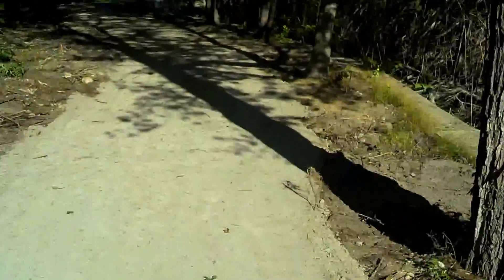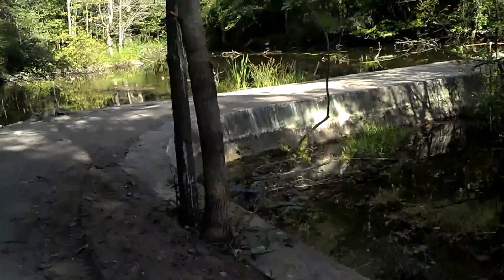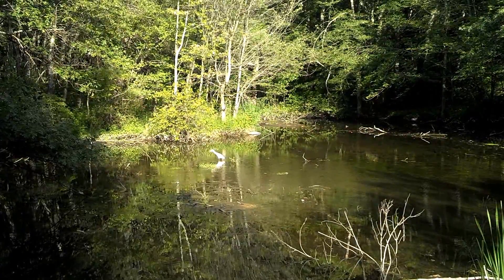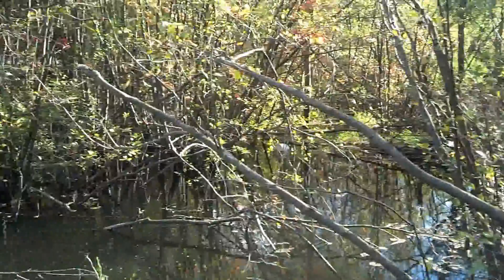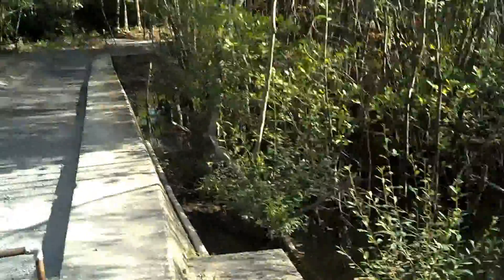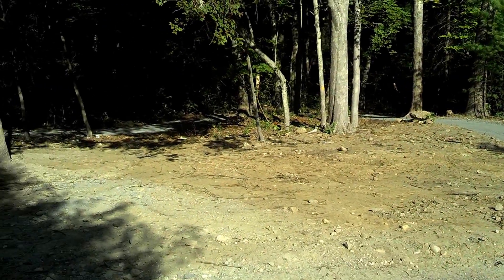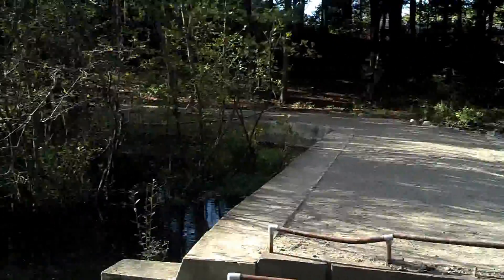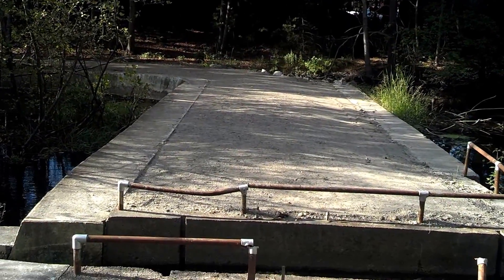Franklin Sculpture Park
A walk through of the recently graded paths on the grounds of the former town pool on Panther Way. The new sculpture park is scheduled to open on these grounds in the Fall of 2013